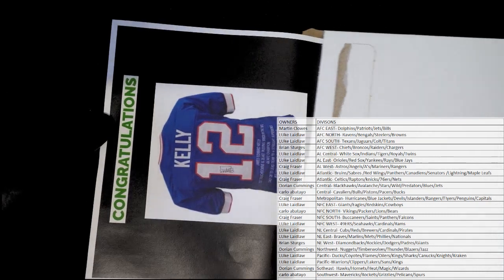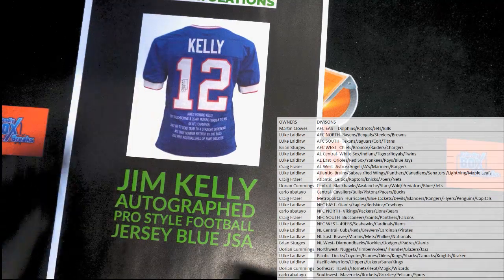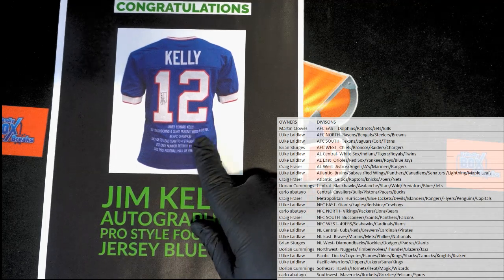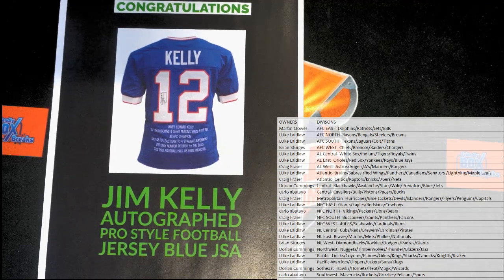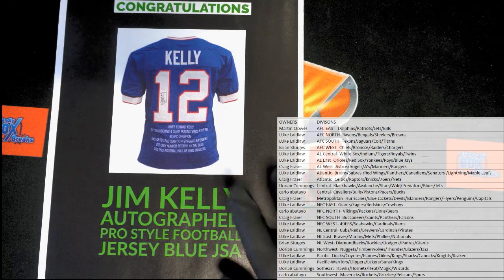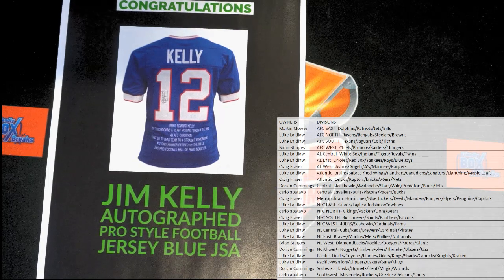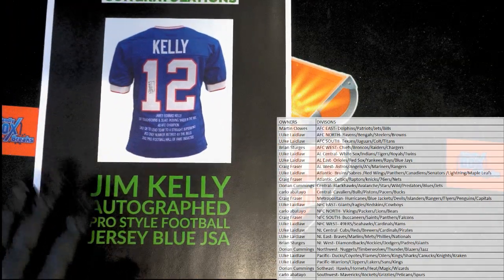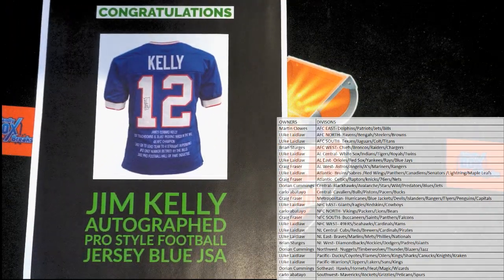2021 FriendlyCollectibles HOLIDAY Box ID 21HOLIDAY205